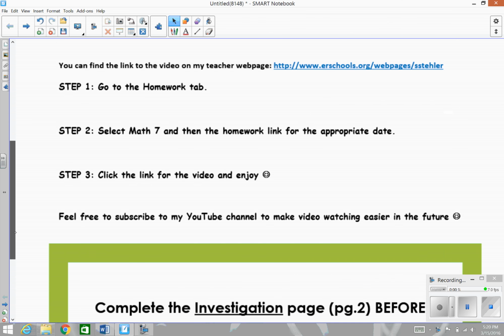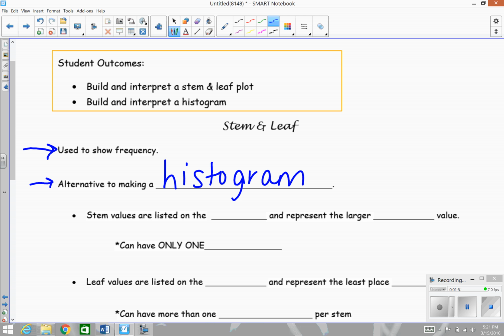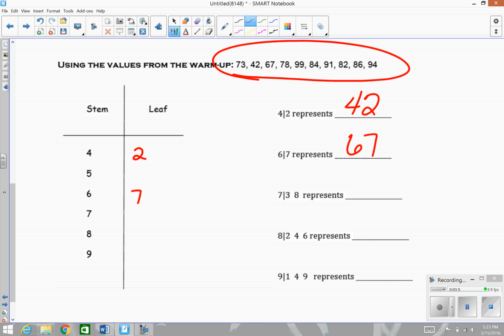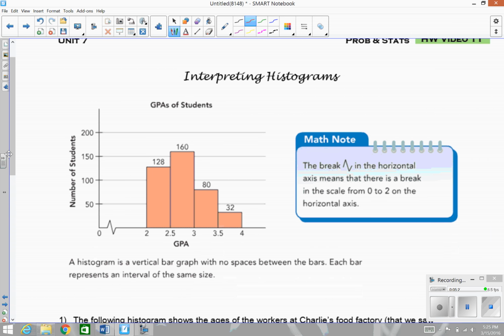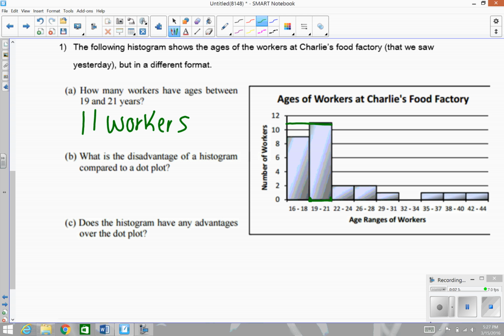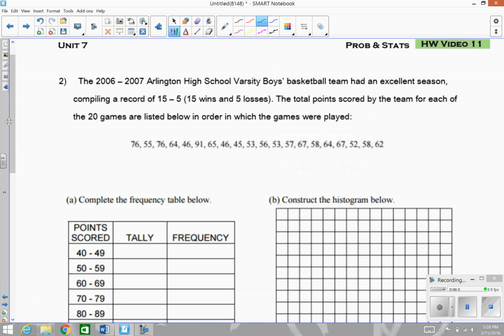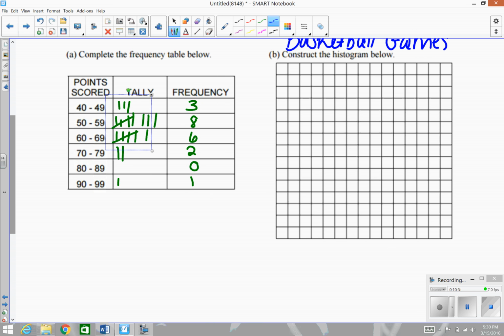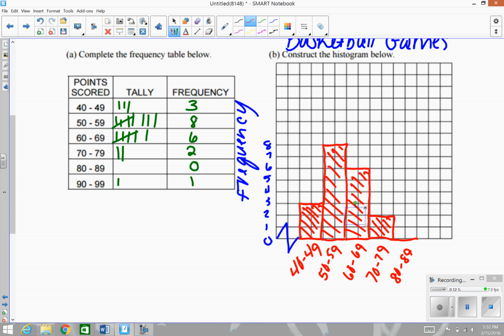HW 11 Stem & Leaf and Histograms